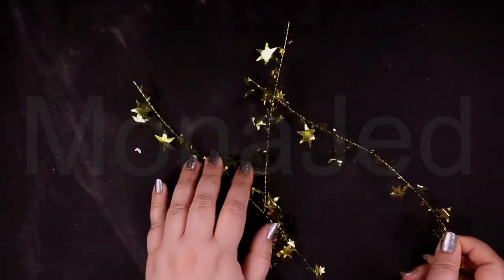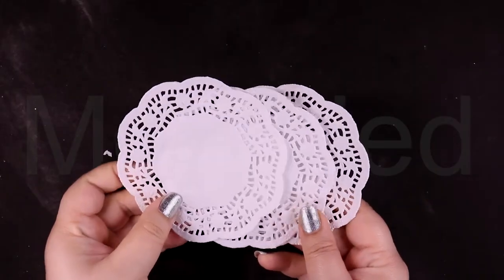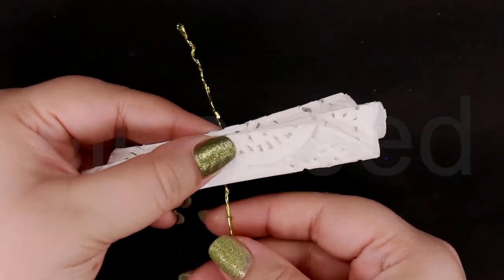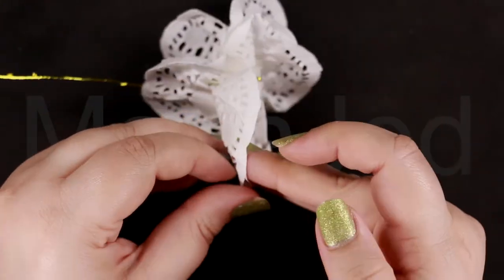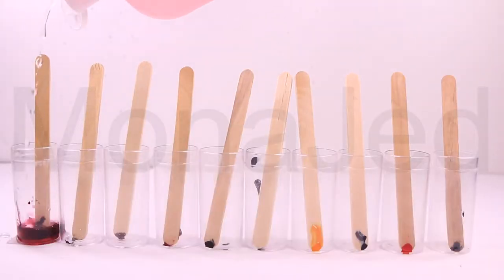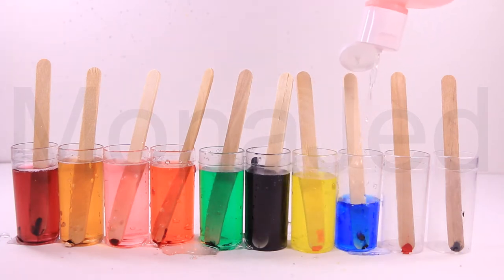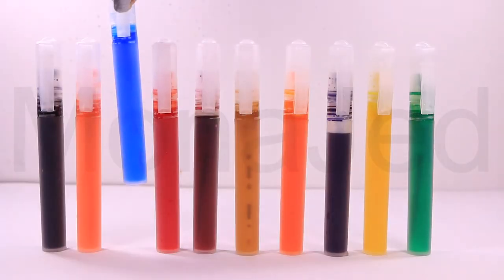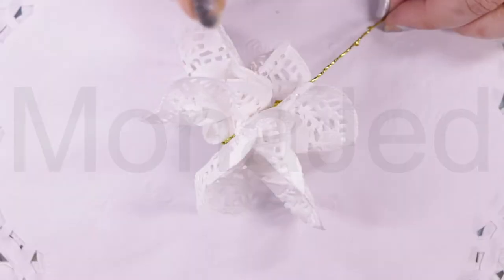DIY Paper Lace Doily Flowers!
DIY Paper Doily Flowers!

These paper doily flowers look so pretty and are very easy to create. They also make wonderful gifts for those special people in your life. So easy to use for a variety of events as decorations. Turn them in to Snapchat flower Crowns, use them on the table, put them on gifts, decorate the walls, etc.